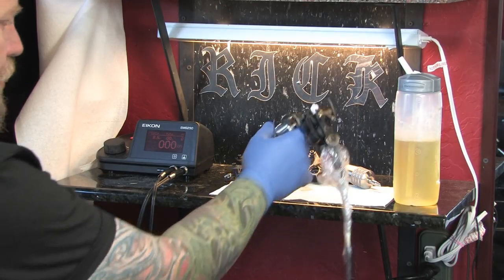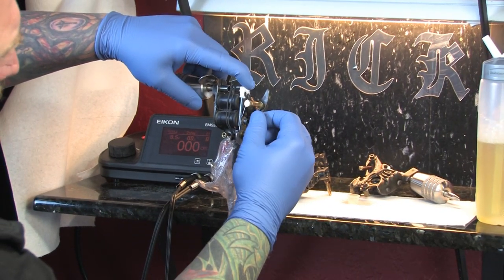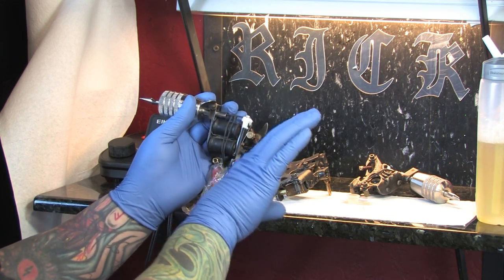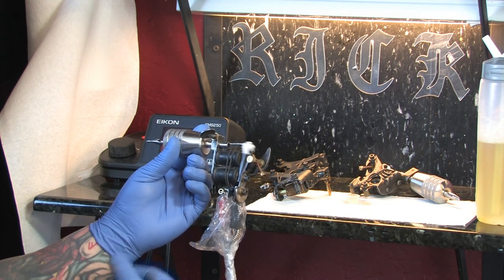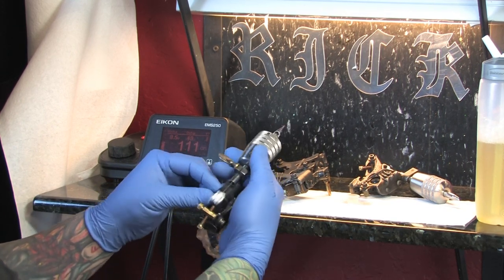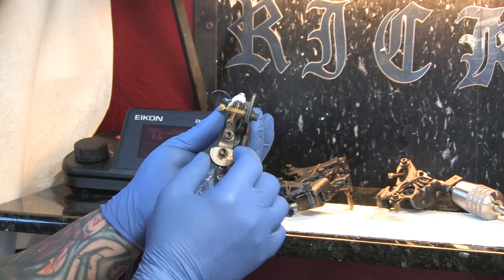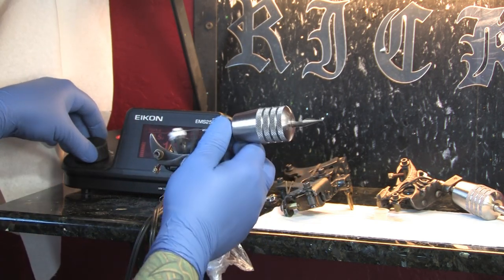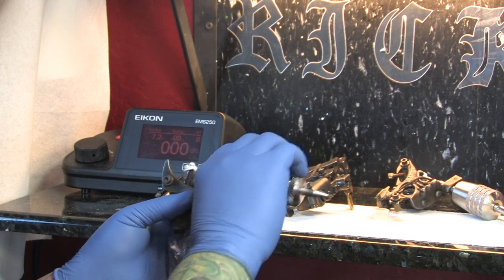Tattoo Machine Adjustment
Adjustments to a tattoo machine can alter the cycles per minute, the voltage and the tautness of the needle bar. Make the appropriate adjustments to a tattoo machine to get the best results with helpful tips from a professional tattoo artist in this free video on tattoos.